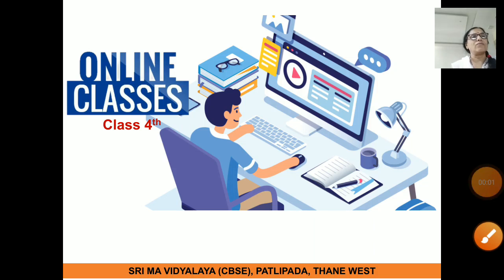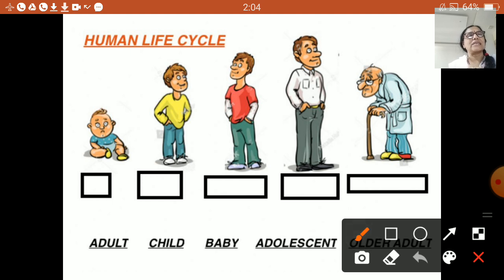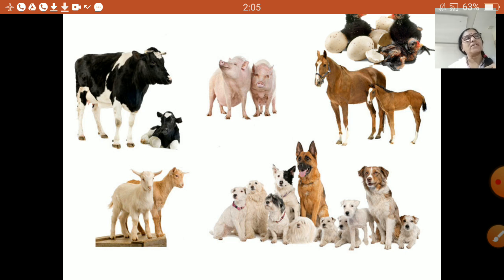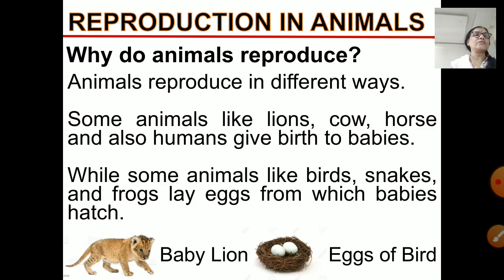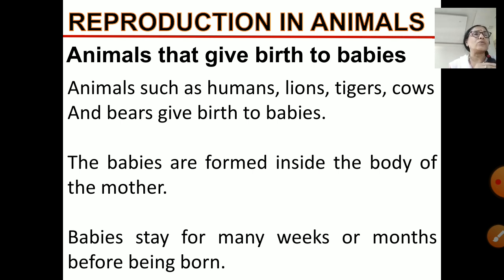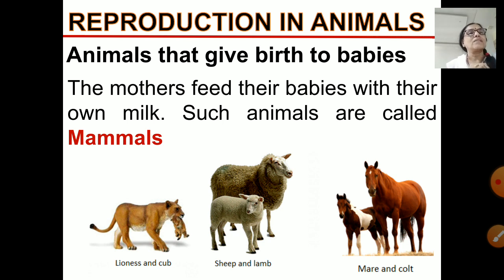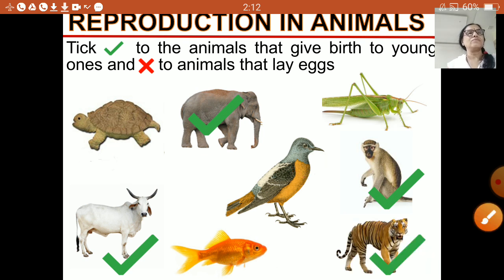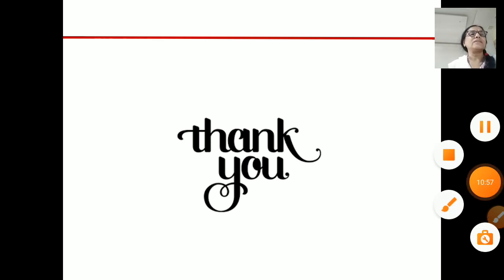class_4_Gsc_chapter_9_reproduction_in_animals_part_1_19_oct_2020